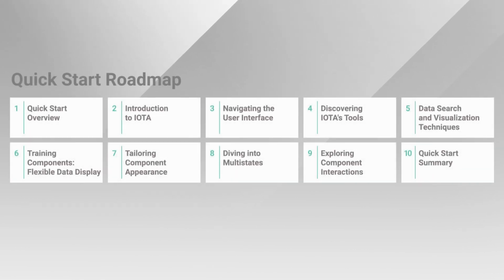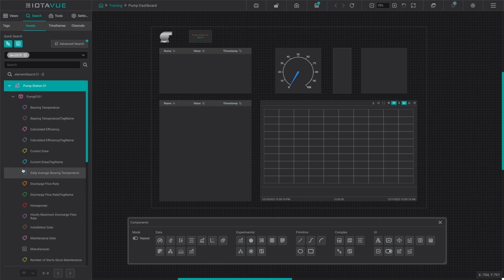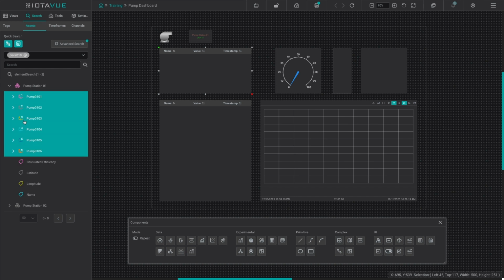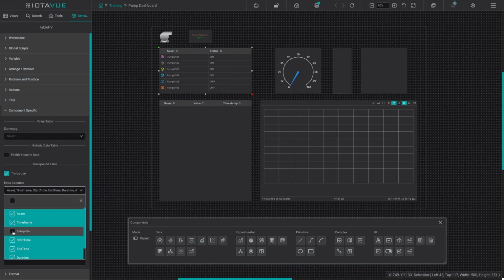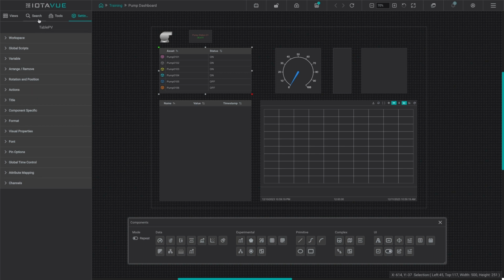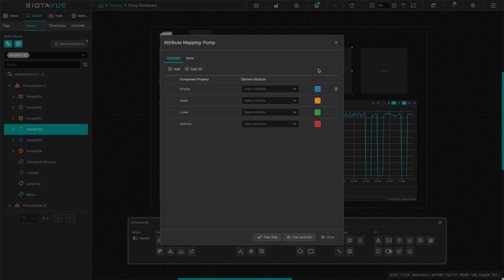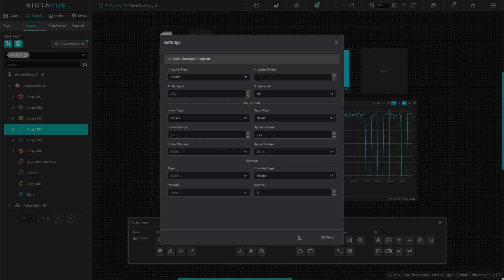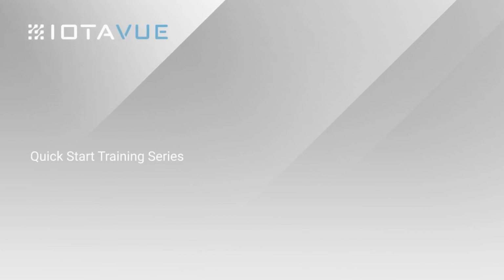06 Training Components